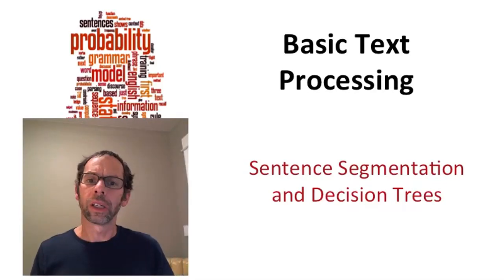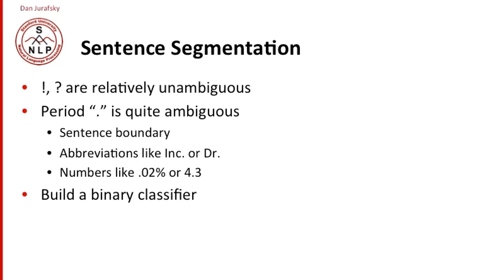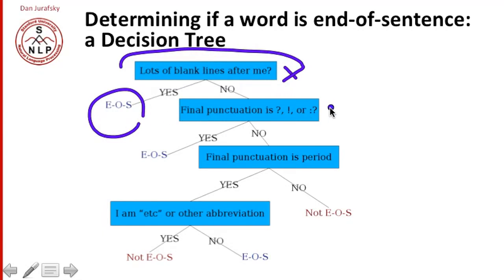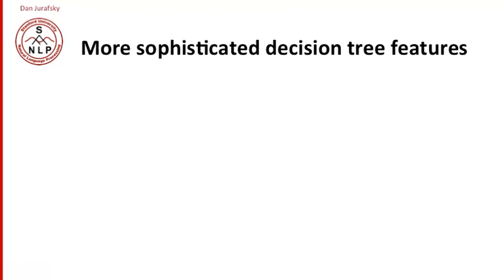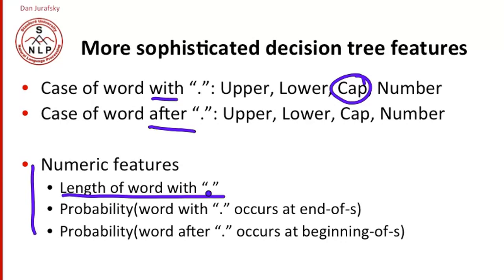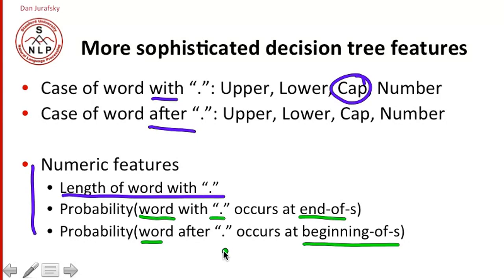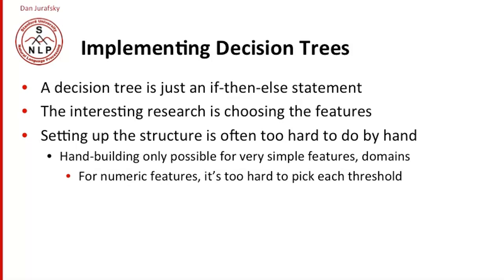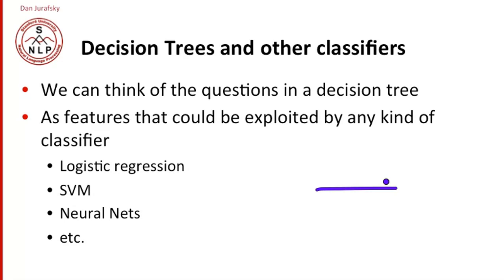NLP 2012 Dan Jurafsky and Chris Manning (1.5) Sentence Segmentation